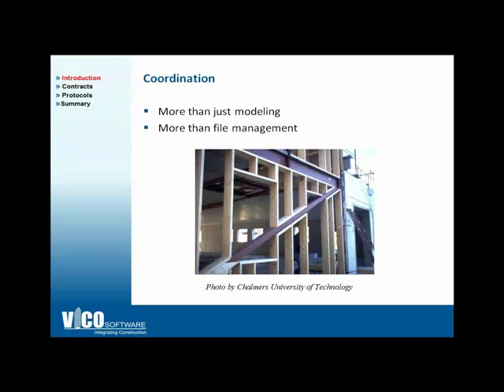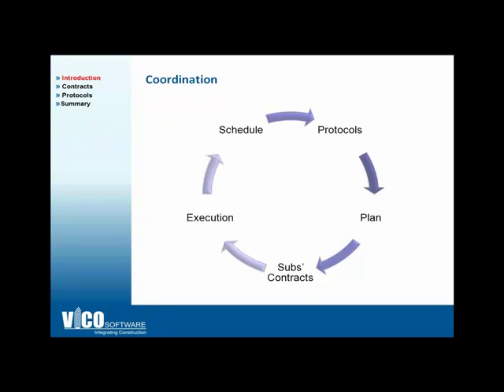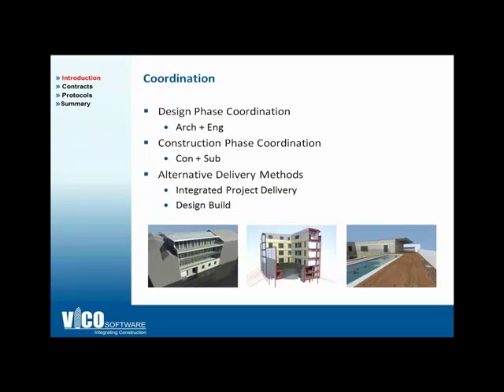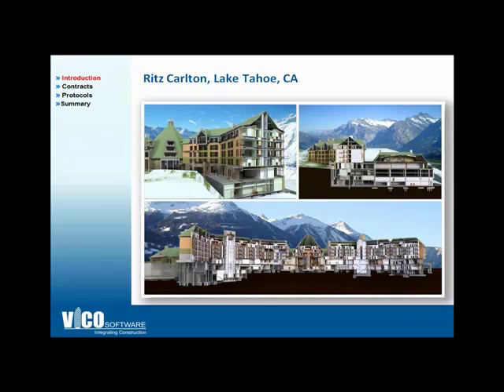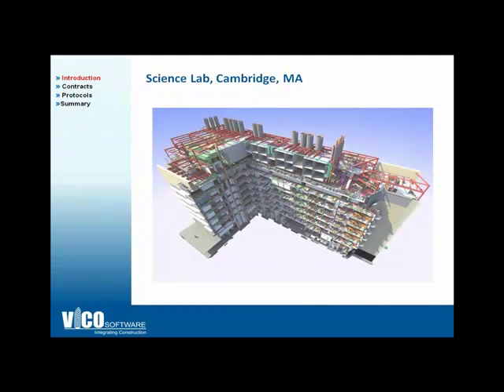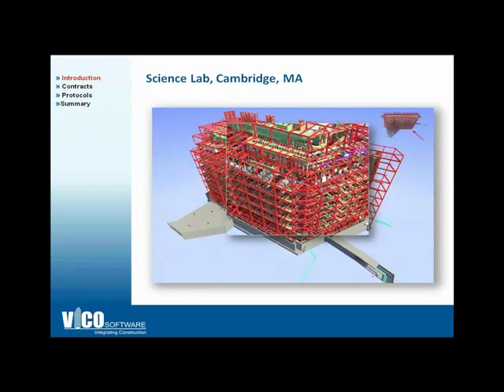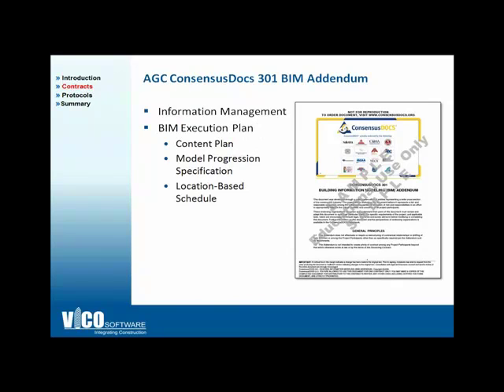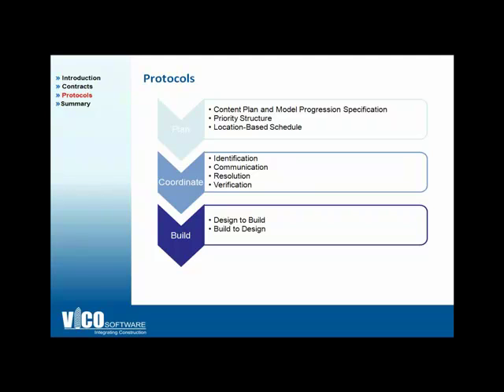BIM 201 Getting to Zero Change Orders